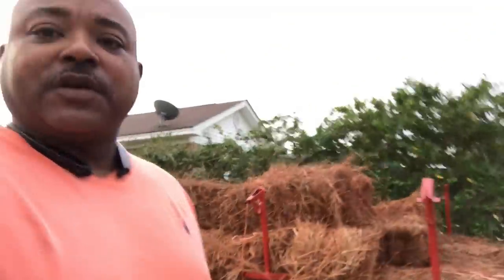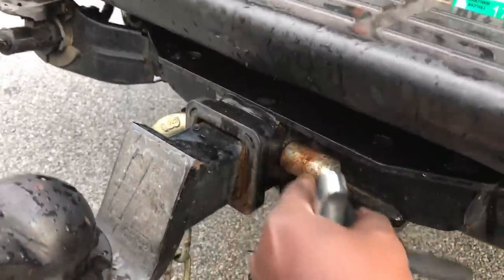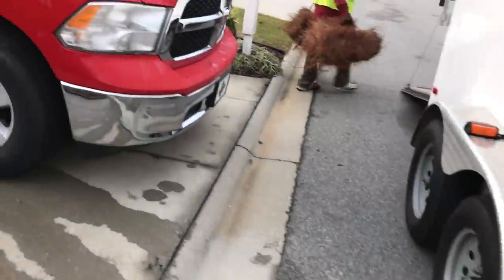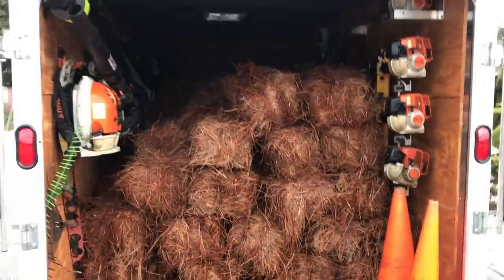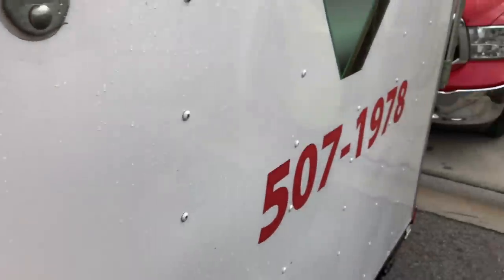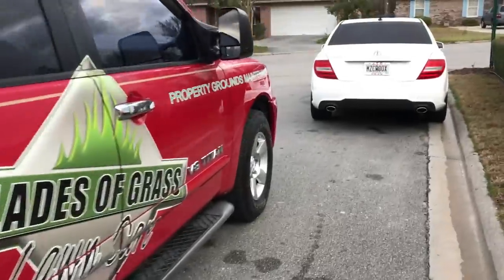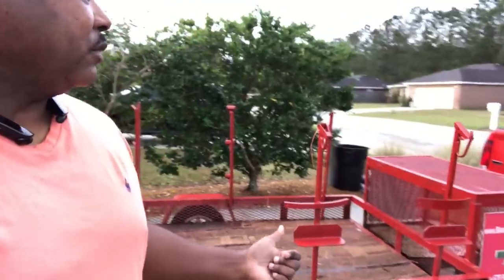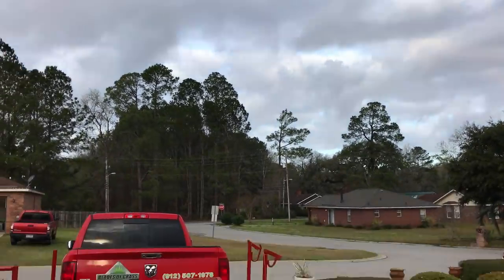Unforeseen lawn care business issues- Enclosed Vs open lawn care trailer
Today I lost my lawn care truck ball keys and we had to transfer 50 bales of long needle pine straw fron the open lawn mowing trailer to the enclosed lawn care trailer. I will have to cut the lock and buy a new one, but these things happen in the day to day life of a Savannah, Georgia lawn care service.

Some of the youtube channels that I watch

Landscaping Employee Trap & Window Cleaning
Ambro's Landscaping Inc.
The Lawn Care Nut
Lawn care business
Dan's daily vlog
CaseyNeistat
B&B Lawn Care
Mo yo yard
Freak World
PewDiePie
G Packard
and more...